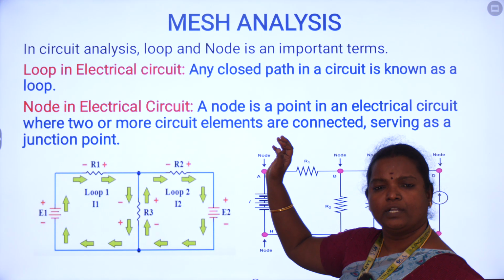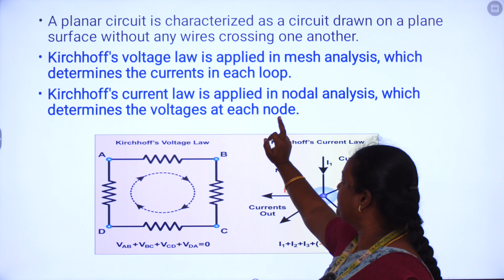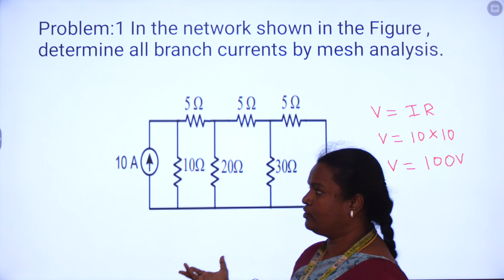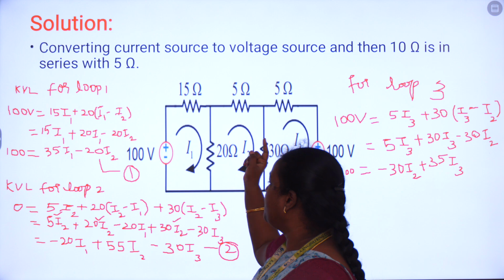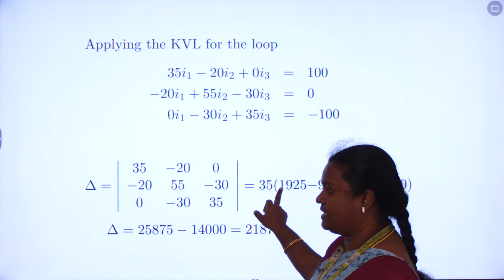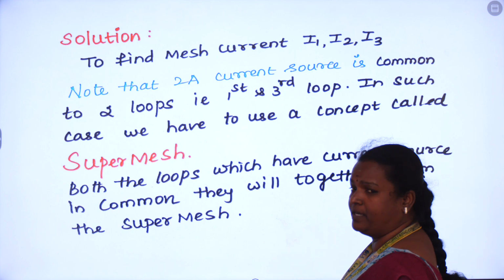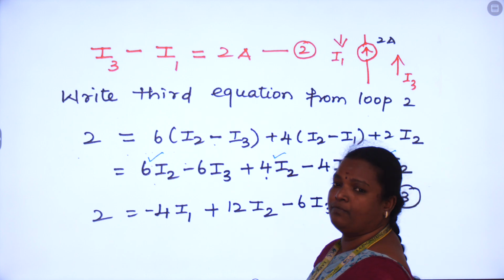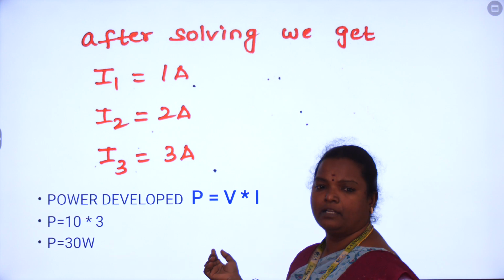GATE CLASS 2025 - MESH ANALYSIS - NETWORKS, SIGNALS AND SYSTEMS- Dr.M.GOMATHI - S.A. ENGG. COLLEGE.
GATE CLASS 2025 - MESH ANALYSIS - NETWORKS, SIGNALS AND SYSTEMS- Dr.M.GOMATHI -  ASSISTANT PROFSSOR - DEPARTMENT OF ELECTRONICS AND COMMUNICATION ENGINEERING - S.A. ENGINEERING COLLEGE, CHENNAI.